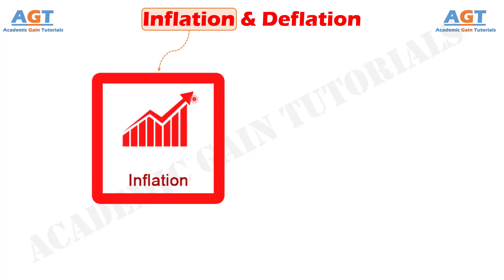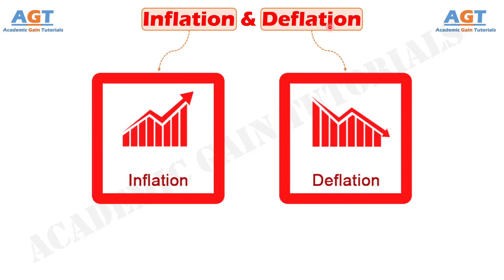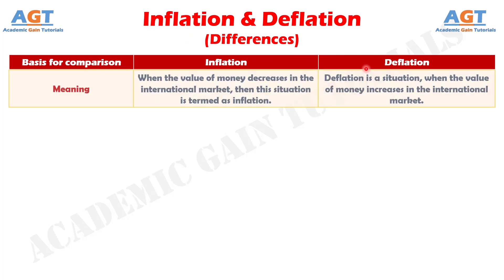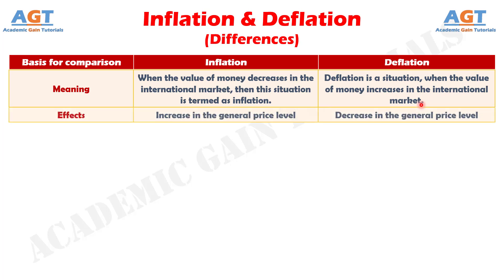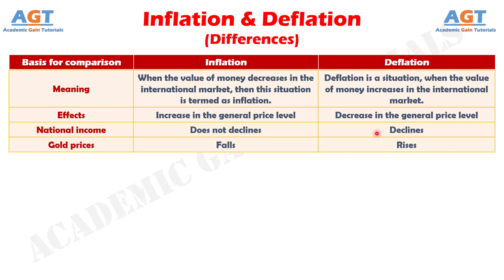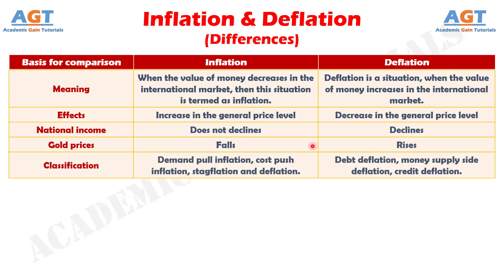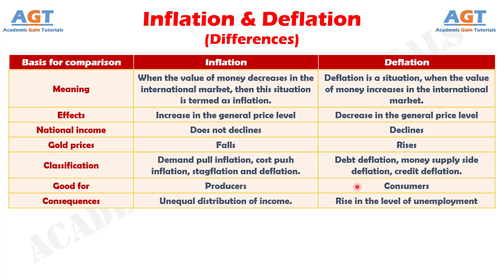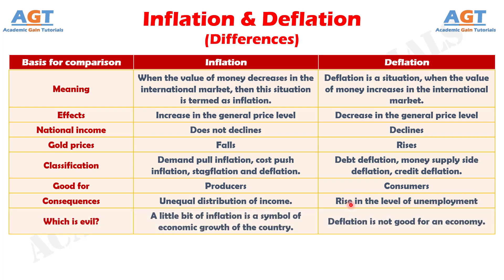Differences between Inflation and Deflation.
This video covers a detailed discussion on the major differences between Inflation and Deflation.